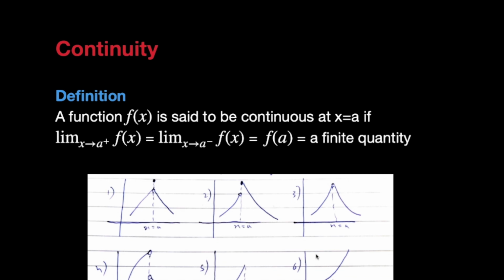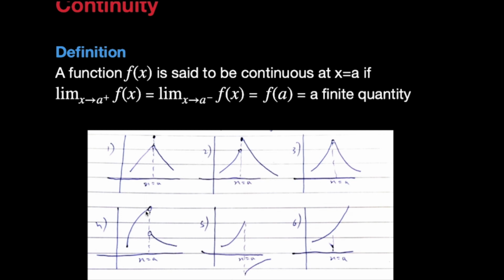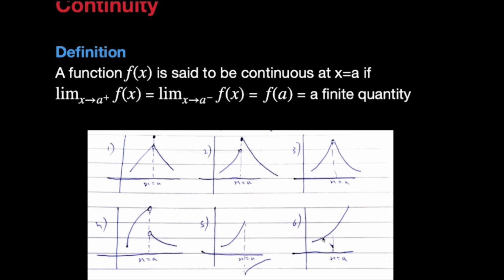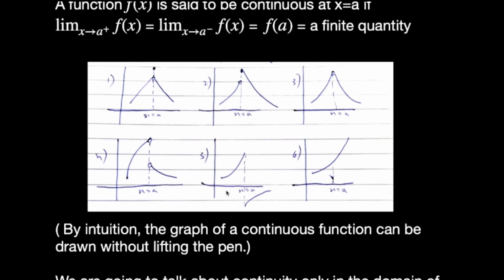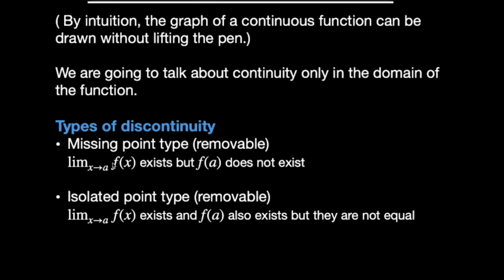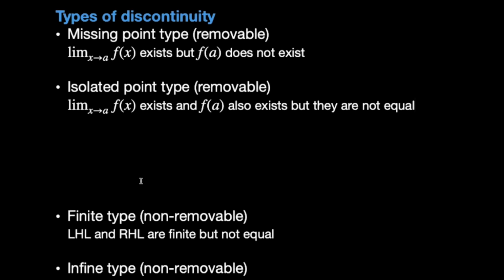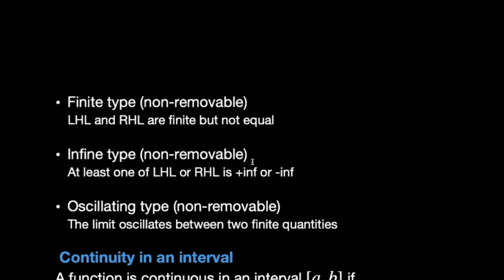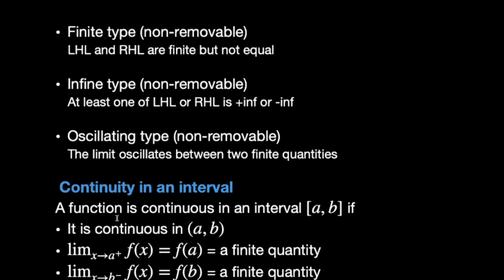Concepts of Continuity | CONCEPTS/SHORTCUTS/FORMULAS | IPMAT, DUJAT, CAT, XAT, IIFT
Continuity is an important topic, not just pertaining to the entrance exams. It forms the basics of a lot of theories and functions in a lot of different areas, such as Econ, Stats, Plotting & Modelling Simulations, etc.

Anay Daga explains the basics and advanced concepts of CONTINUITY which one requires to attempt IPMAT. This is a topic that will help you solve 1-2 confirmed questions in the paper. After watching this video, you will know all the tips and tricks to attempt different types of questions based on this topic.